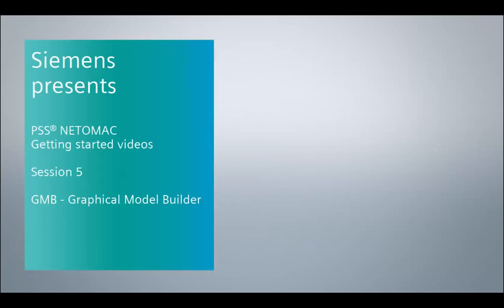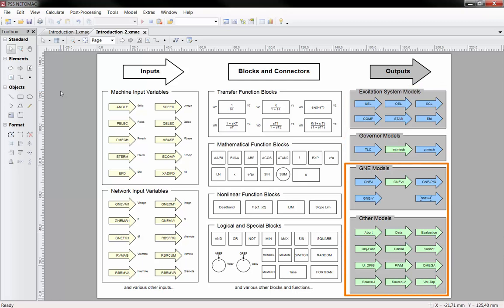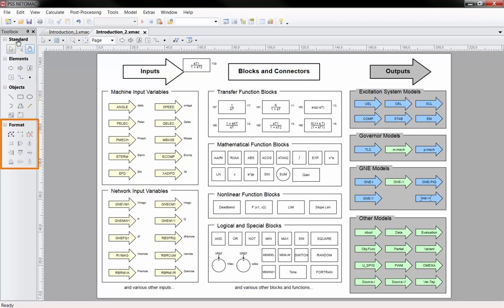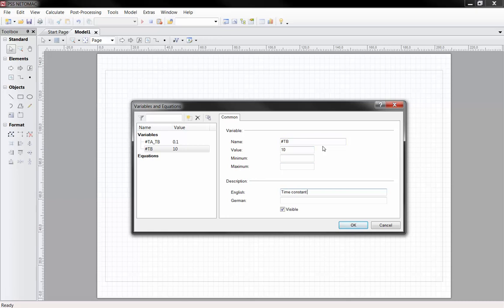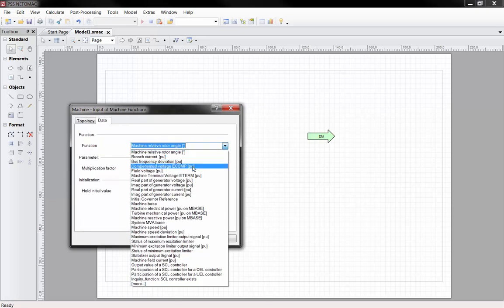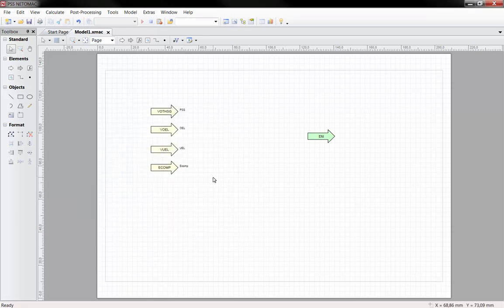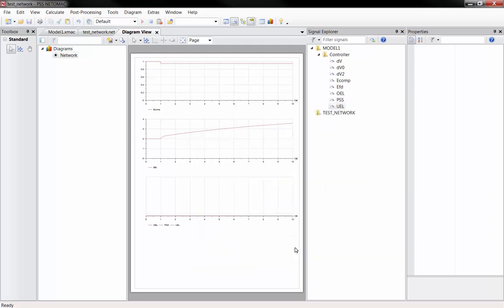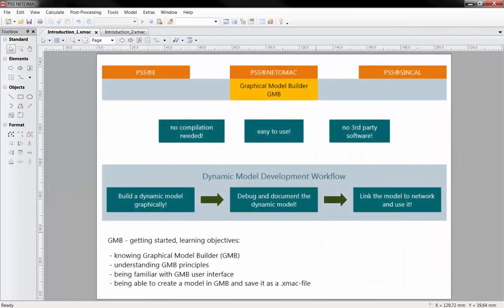PSS®NETOMAC Lesson 5 - Graphical Model Builder (GMB)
During this lesson, you will learn about the concept and usage of GMB. It can also be deployed in PSS®SINCAL and PSS®E.  PSS®NETOMAC is a power system simulation software which provides the dynamics and transients engine within PSS®SINCAL. Watch all the complete PSS®NETOMAC series in our channel to model networks and run simulations within minutes.To learn more about the software and request a trial